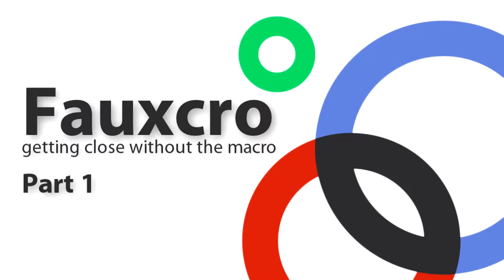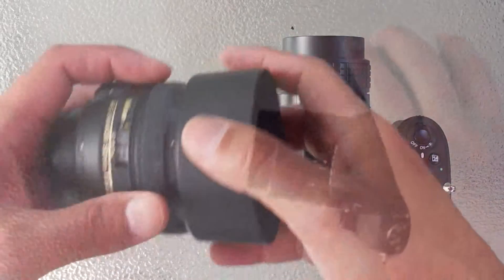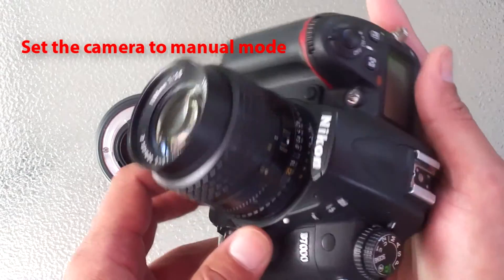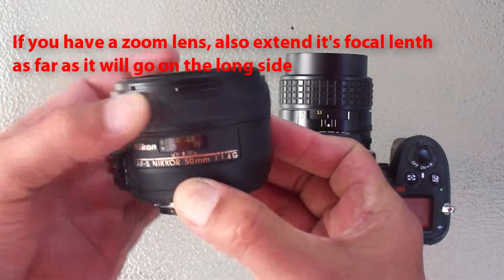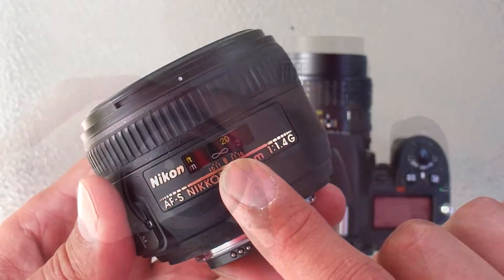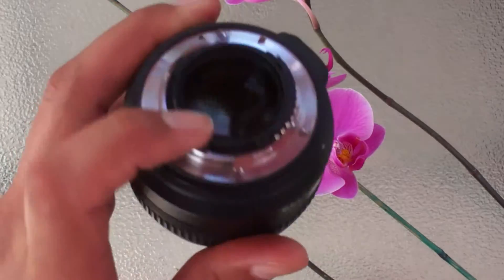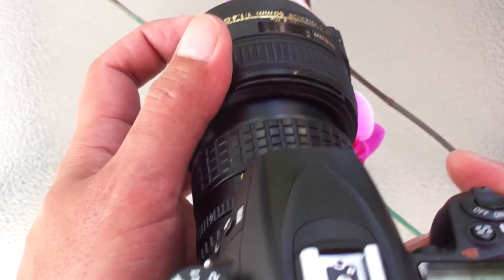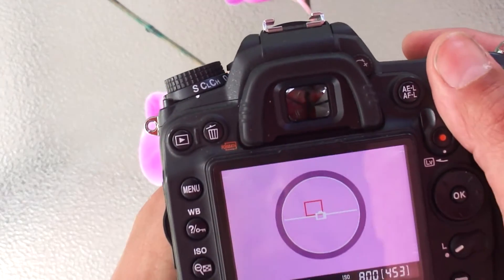Macro Lenses - Beginners Guide to DSLR Macro Photography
To learn how to take amazing portraits of your family, go

Macro lenses are built to give you extreme close ups. They tend to be bigger and heavier than other lenses because they have more glass. A macro lens is capable of projecting an image on the sensor equal to life size.
Stacking lenses is a great way for beginners to learn about macro photography. The way it works is instead of using a macro lens you use two fixed focal length lenses and  reverse the shorter lens so they are face to face. Then they're connected with an inexpensive adapter known as coupling rings. By stacking a short lens on another lens, you can get from 1 to 4X magnification.
How does stacking two lenses increase the magnification? Lenses reduce subjects to fit a 24x36mm sensor. But if you reverse the lens it will make small things much bigger. So when you use a coupling ring you reverse one lens and that one will magnify the subject while the lens that's mounted directly on the camera will capture the enlargement. That's pretty cool.
Why not use a regular macro lens? Well of course you could, but this works great if you don't have one so it doesn't have an extra cost. It's also light weight and portable. Remember macro lenses tend to be big and heavy. And  it's also good for beginning photographers to understand DSLR camera lenses and how to
Tips for stacking lenses:
•  For lens stacking you need at least two lenses the primary lens (the one mounted directly on the camera) will be mounted normally.
•  It helps if the primary lens is of the same brand as the camera as this will make sure the aperture works as normal.
•  The primary lens should be a long focal length lens (longest you have for maximum magnification).
•  The secondary lens is mounted in reverse (screw on to the filter thread of the primary lens) using the coupling ring.
•  Smaller the focal length of the secondary lens is; higher the magnification.
•  Secondary lens is always used at its maximum aperture (wide open / smallest f number).
•  It doesn't matter which brand the secondary lens is as it is mounted using its filter thread. You can even reverse enlarging lenses.
This won't work if you try stacking two macro lenses or two zoom lenses because you probably won't be able to focus. If you're using  a 200mm lens you will probably need a tripod to keep the balance.